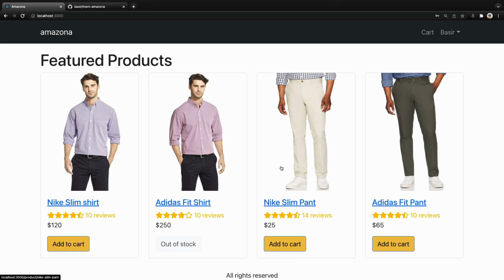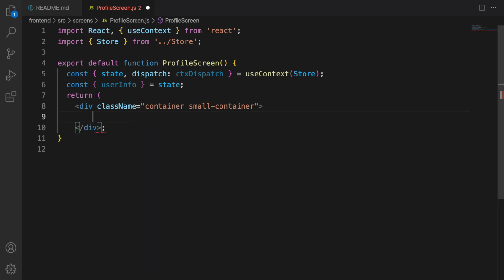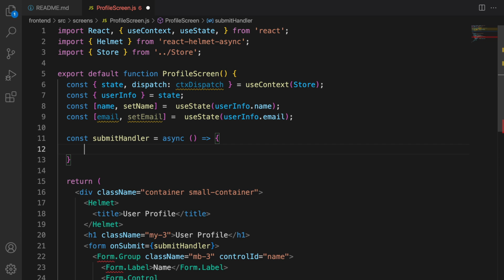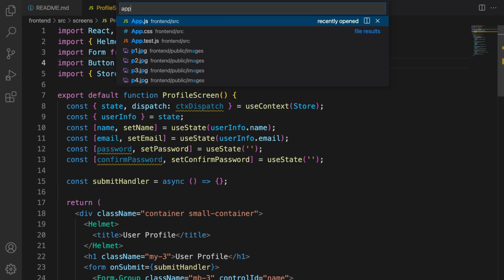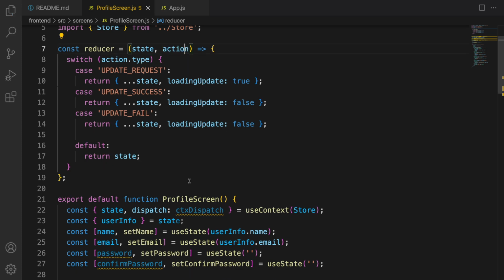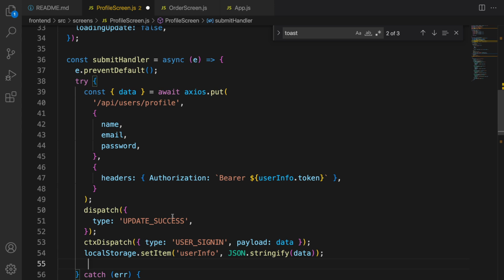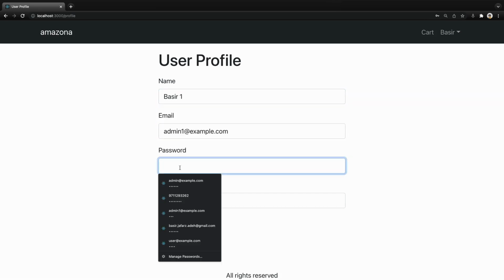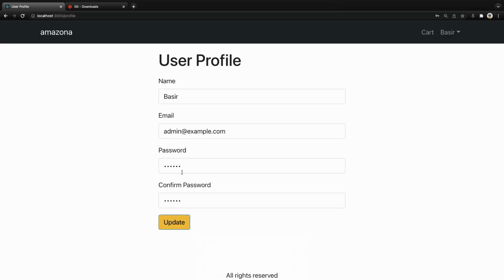32 create profile screen